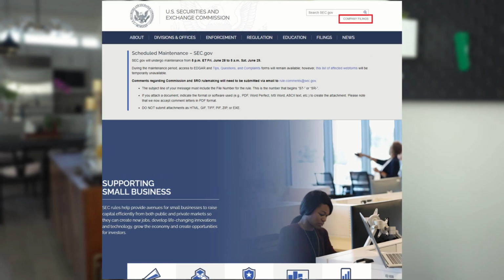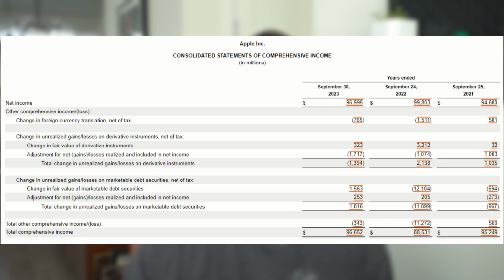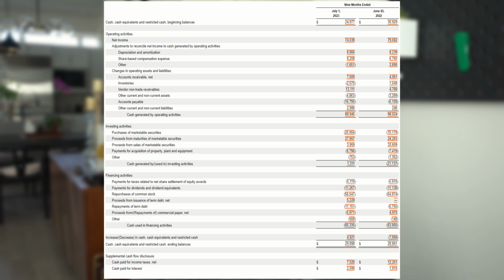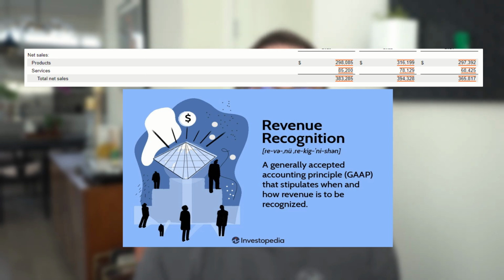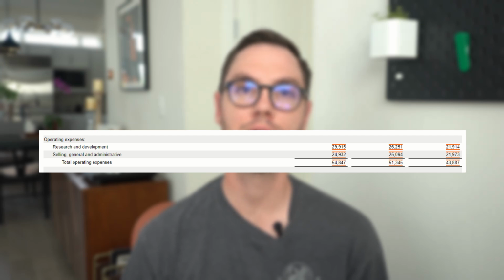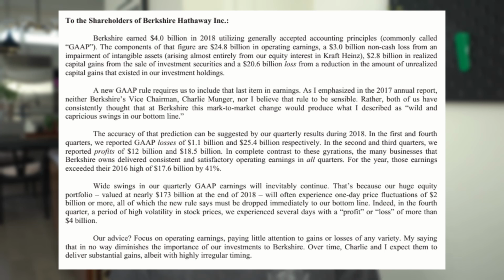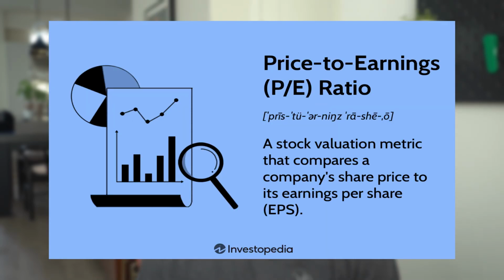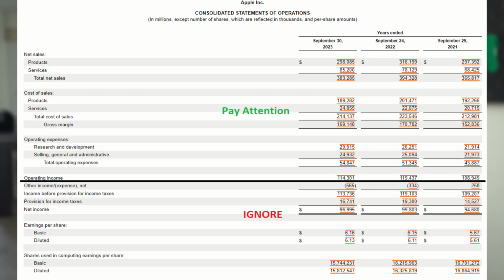How An Ex-Investment Banker Reads The Income Statement - Apple's Income Statement Explained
In this video we go over where to find a companies financial statements, some nuance between the financials in a 10-k and 10-Q, what the line items in the income statement actually mean, and lastly what I look for when actually reviewing the income statement.

We will look at Apple, Ford, and Tesla income statements to explain different aspects.

Sections:
0:00 Video overview
1:08 Where to find a company's financial statements
5:13 Key differences between a quarterly and annual financial report
10:50 The income statement explained
25:27 How to analyze the income statement